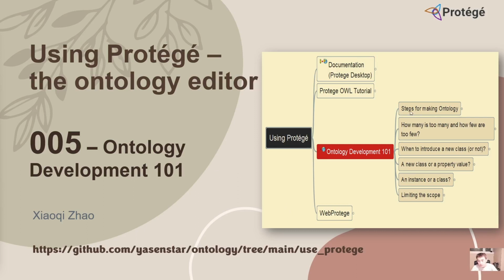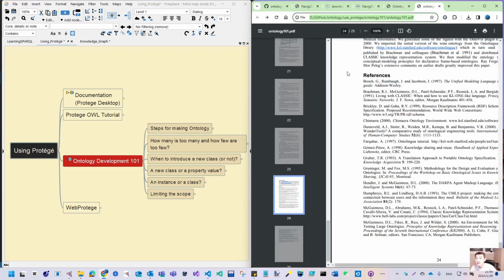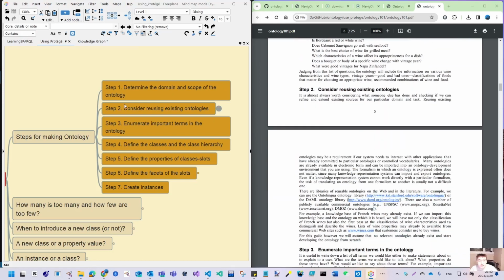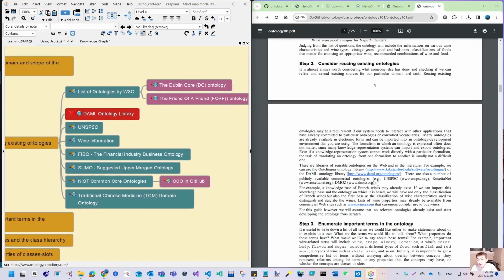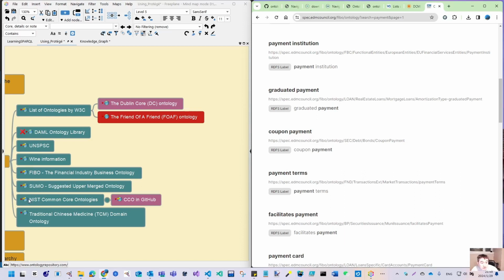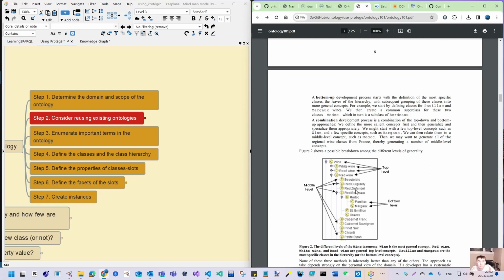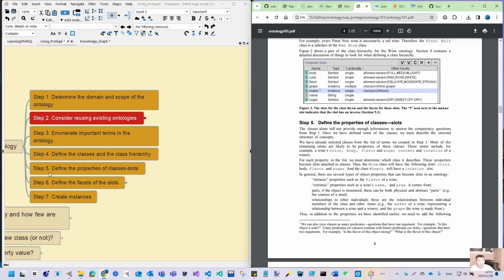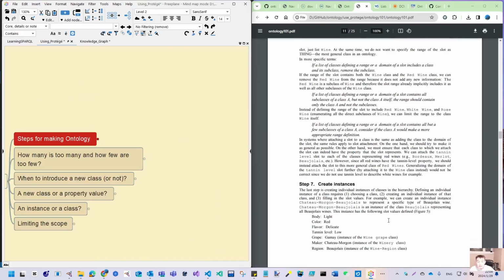Using Protege 005 - Ontology Development 101 - 7 Steps for Making Ontology